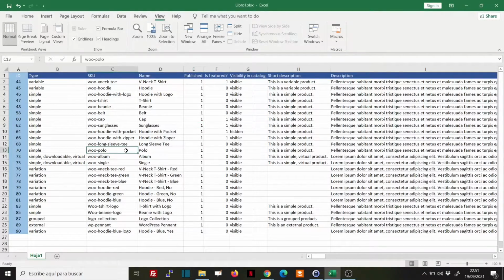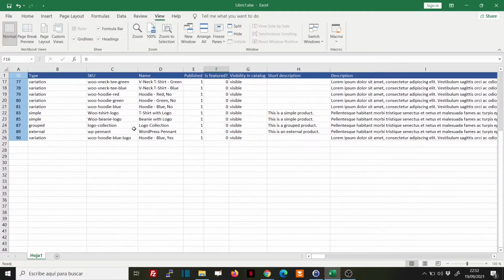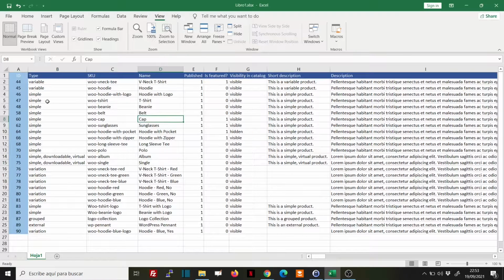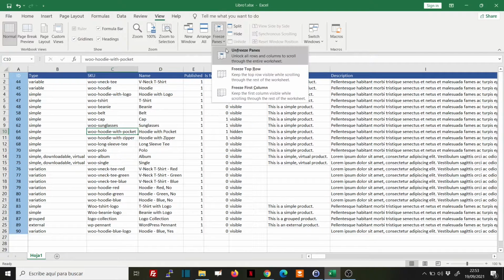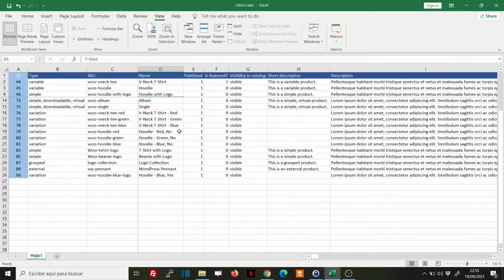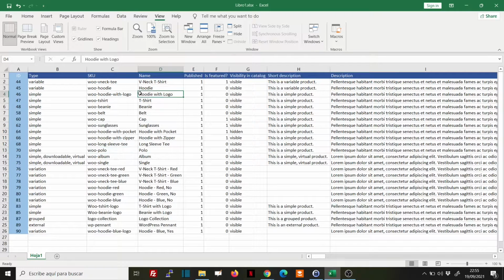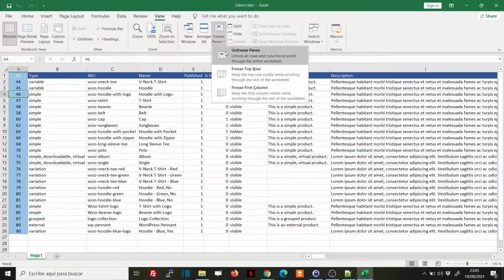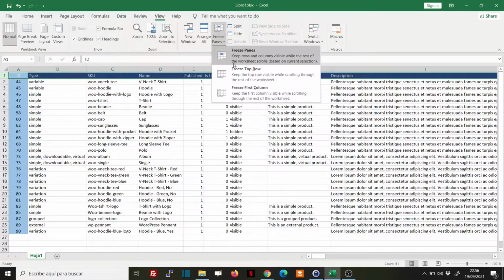EXCEL: how to freeze or lock rows or columns.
How to freeze or lock rows or columns in Excel .